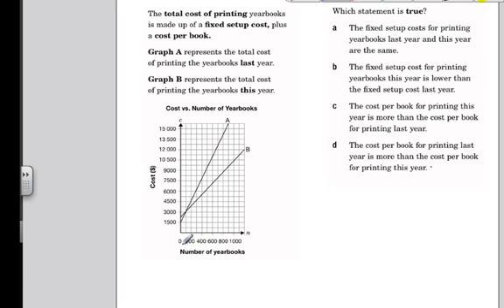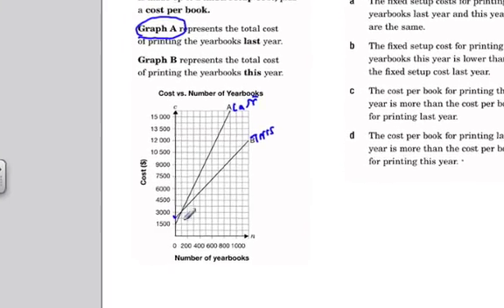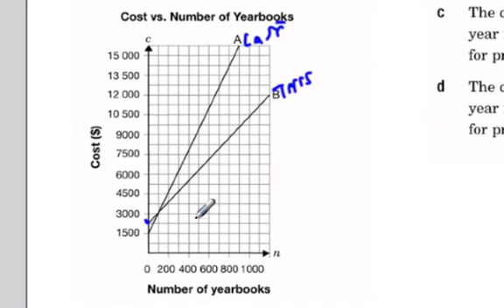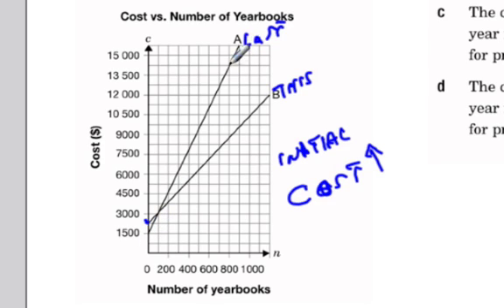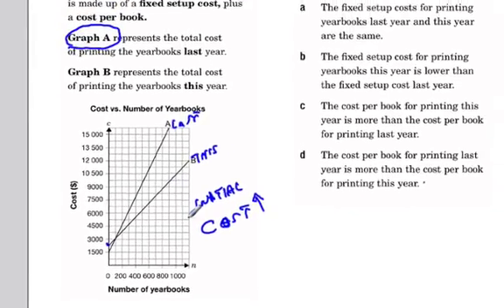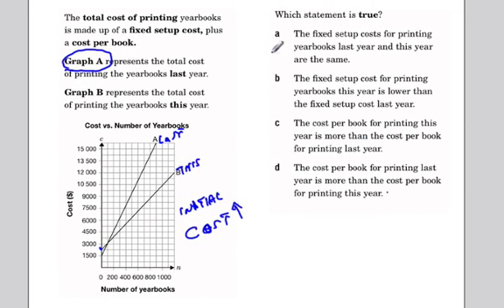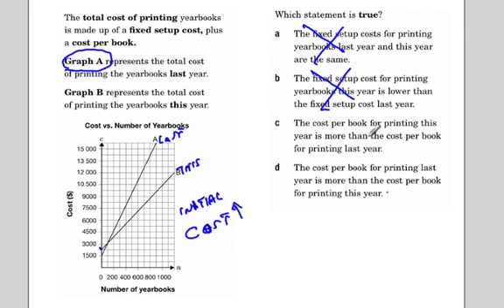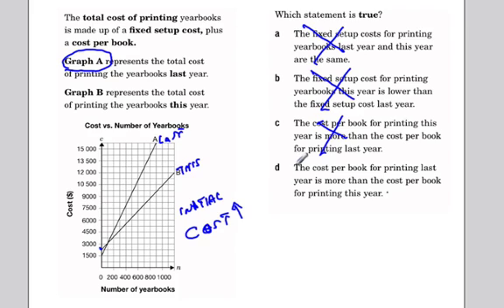Interpreting graphs EQAO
for more videos on this subject.